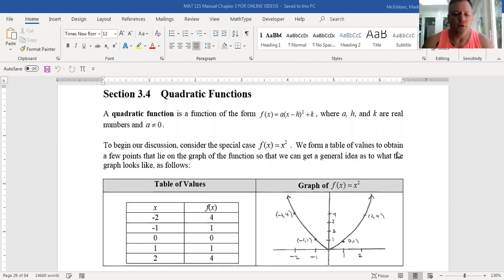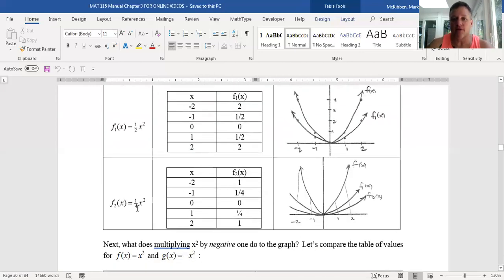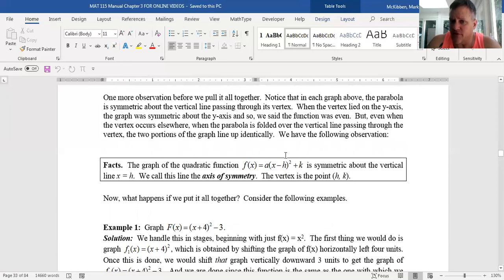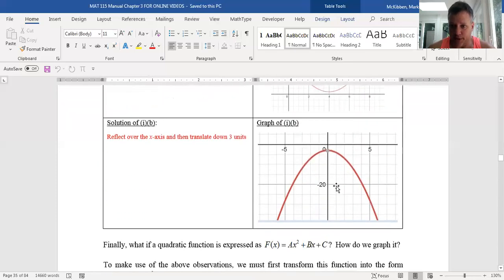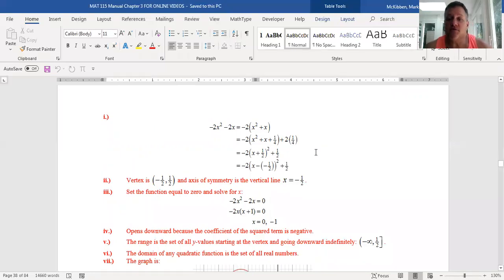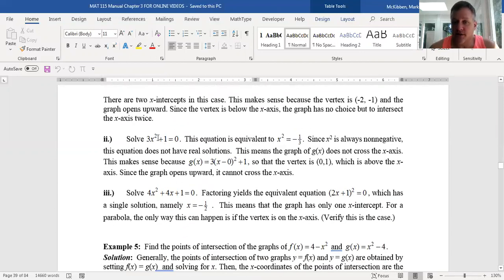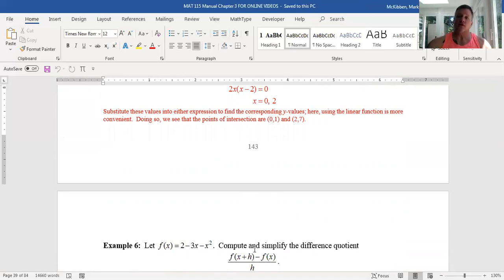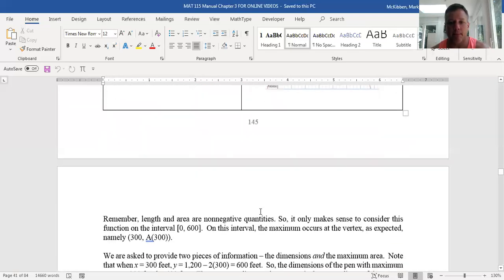MAT 113 Lecture 4 1